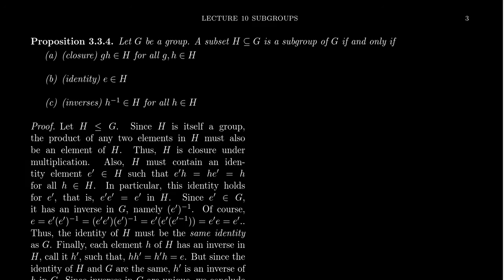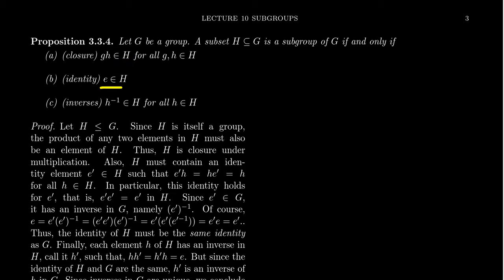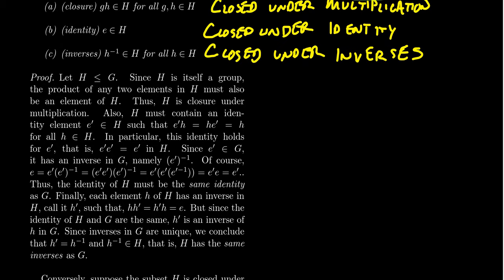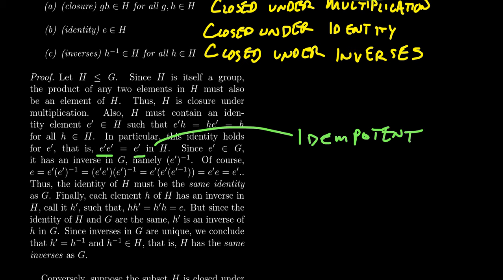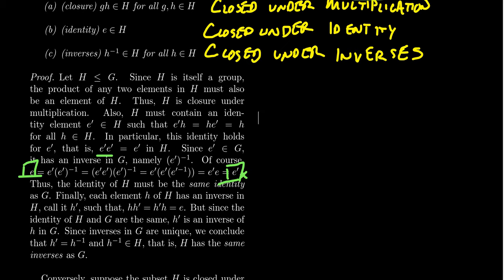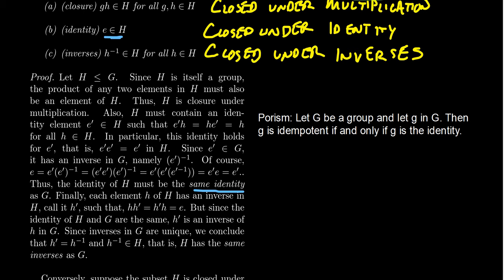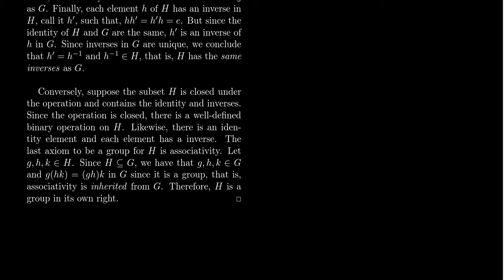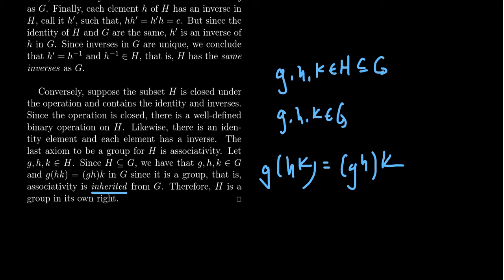A Condition for Checking Subgroups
In this video, we present and prove conditions for a subset being a subgroup. Essentially, the subset is a subgroup if it is closed under multiplication, it contains the identity, and it contains inverses.

This is lecture 10 (part 3/5) of the lecture series offered by Dr. Andrew Misseldine for the course Math 4220 - Abstract Algebra I at Southern Utah University. A transcript of this lecture can be found at Dr. Misseldine's website or through his Google Drive